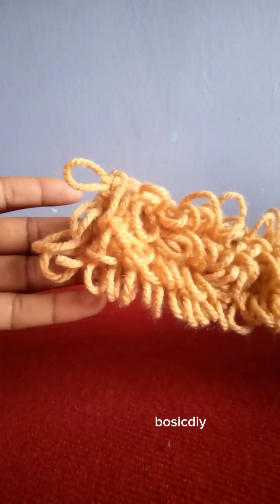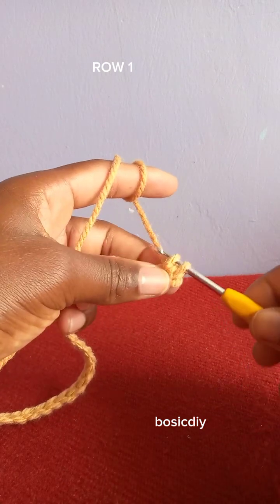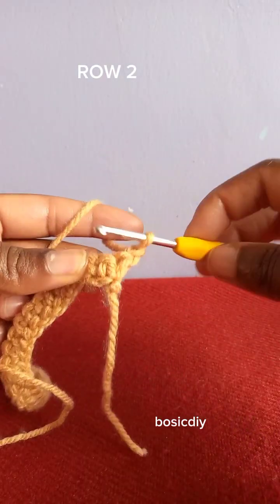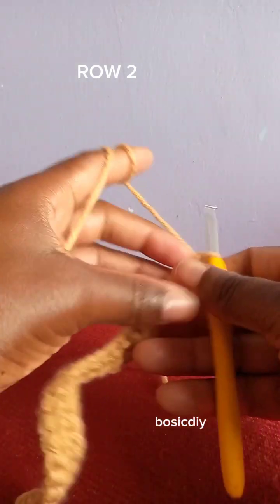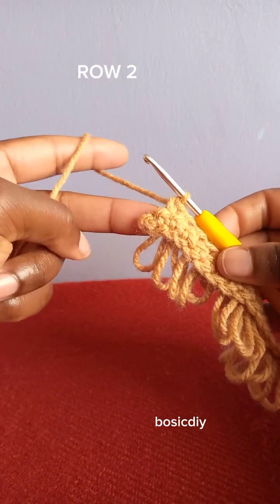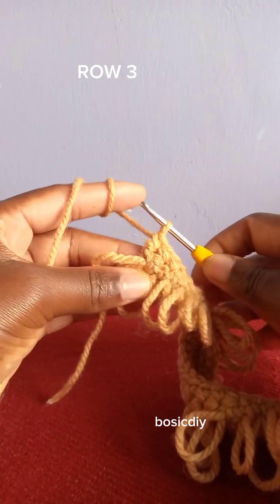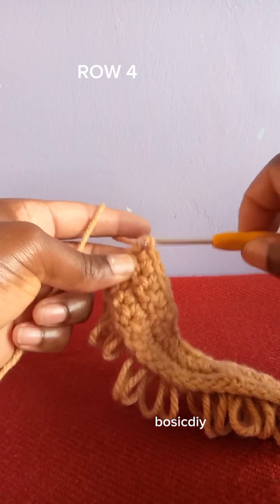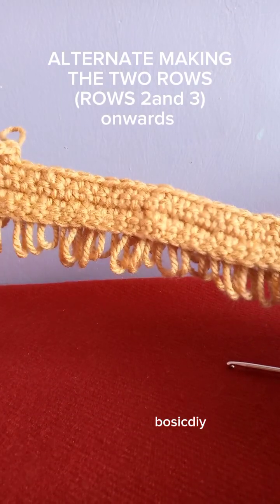How to crochet a mat using yarn and crochet hook only | Crochet tutorial | Loop stitch tutorial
Hello lovely people, are you planning to crochet a floor mat but you don't have a punching needle? Don't worry! I got you covered ❤️. With just a crochet hook and yarn, you can achieve this, and make any length of a mat you want

Enjoy crochet with me 🤗